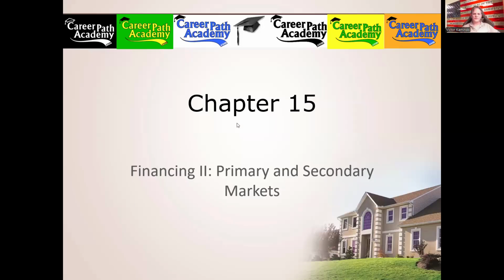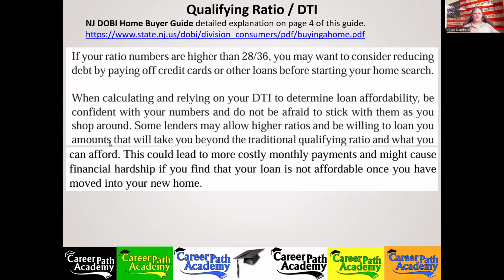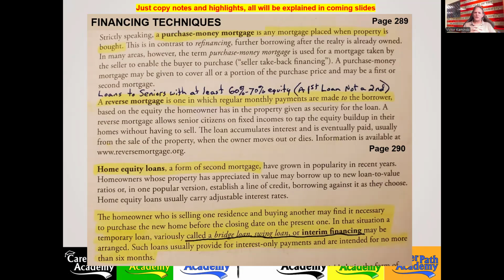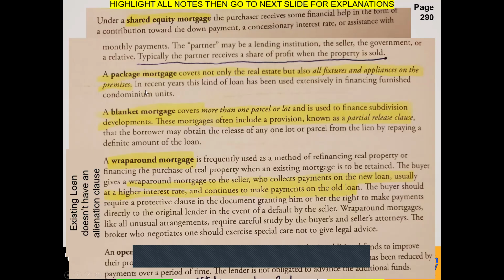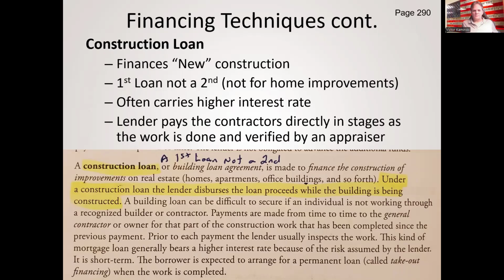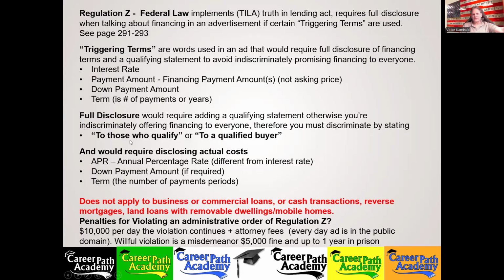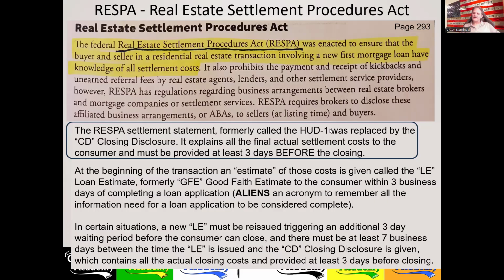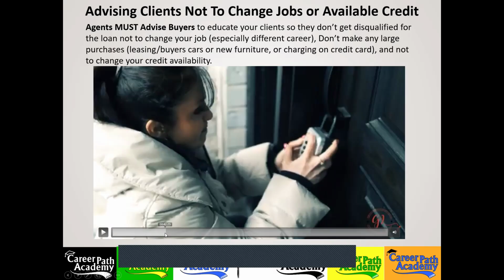Chapter 15 Financing II Primary and Secondary Markets